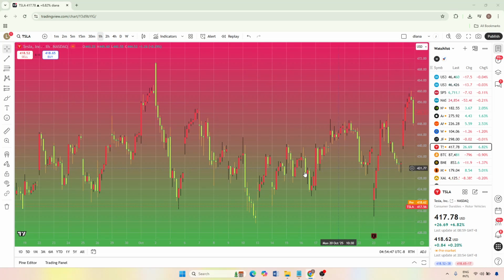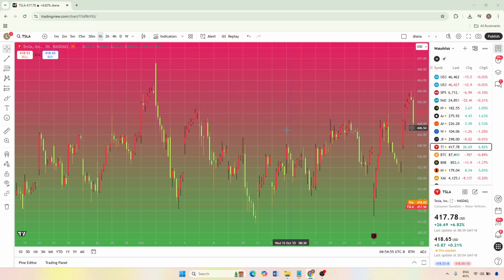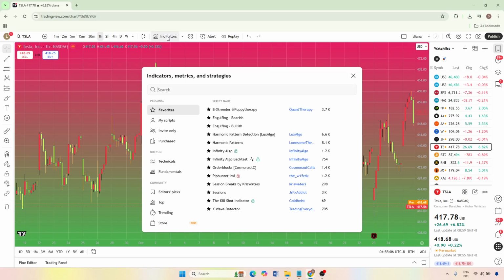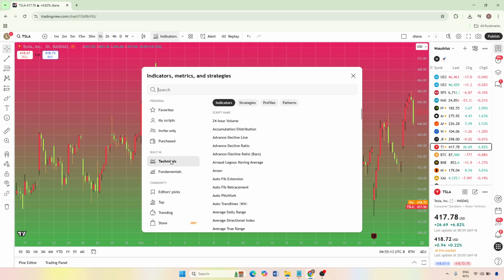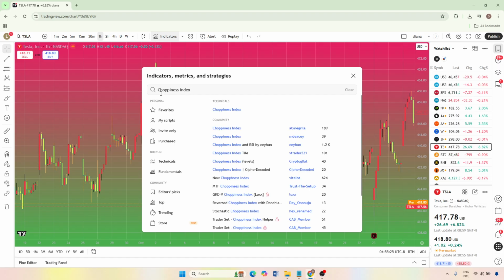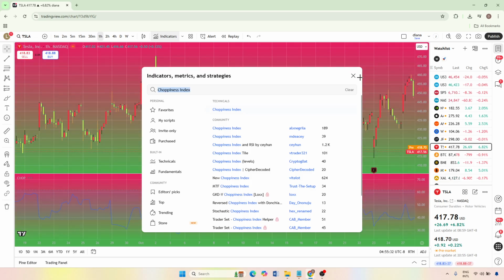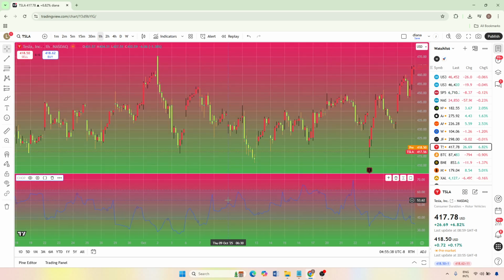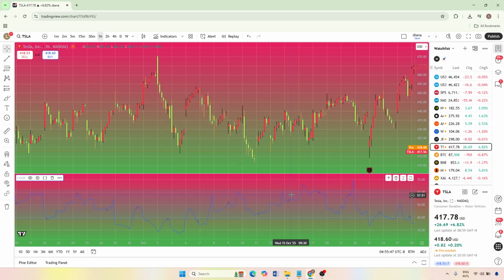How To Add Choppiness Index Indicators On Tradingview Pro (Quick And Easy Guide)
Learn how to add the Choppiness Index indicator on TradingView Pro with this quick and easy step-by-step guide.
This tutorial helps you understand market trend strength and consolidation zones using the Choppiness Index.
Perfect for beginners and traders who want clearer signals and a more accurate TradingView setup.